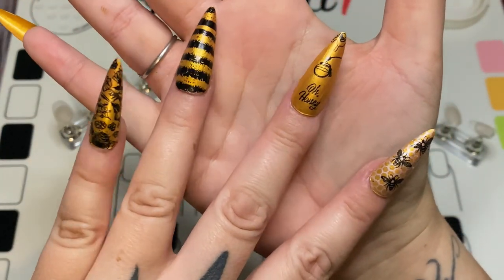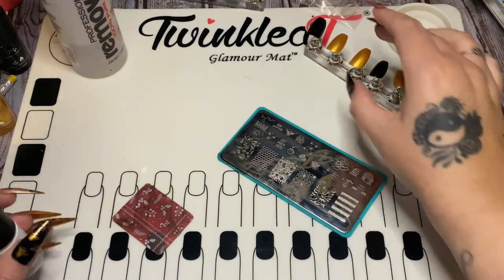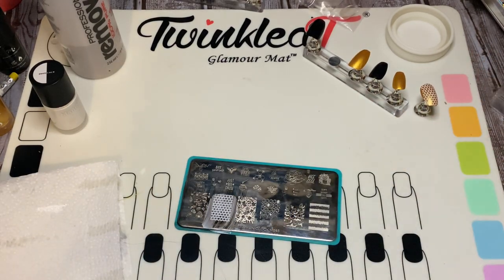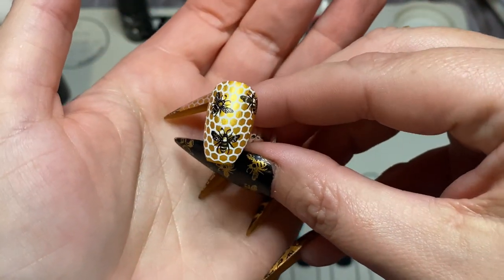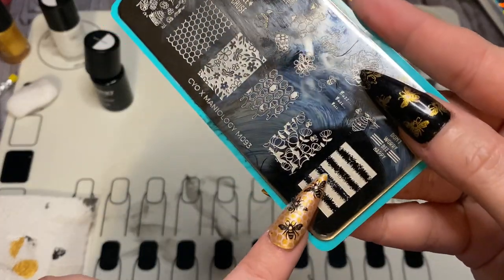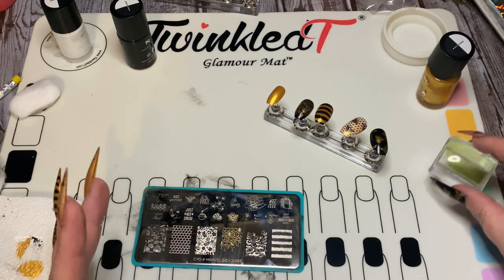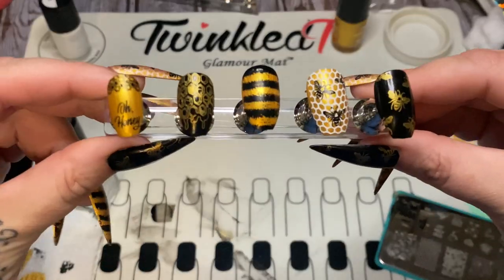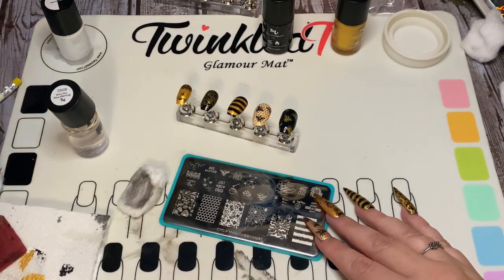Honey Bee Nail Art | Maniology Plate m093 | Easy Nail Art | Summer Nail Art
Supplies:
(Aff links)

💅 My favorite nail glue

💅Putty to mount nails to holders

💅 Dotting tool set

💅Nail stands

💅 Buffing blocks